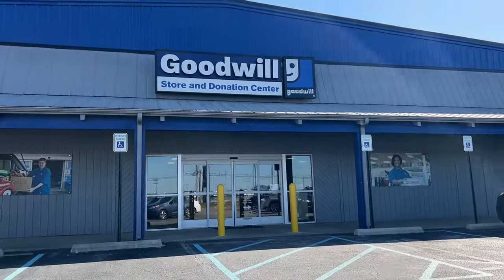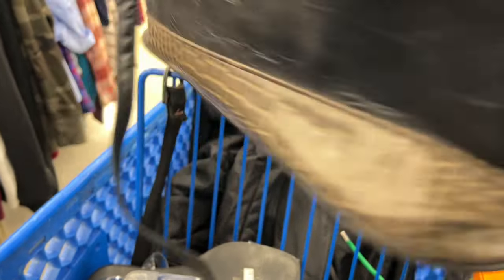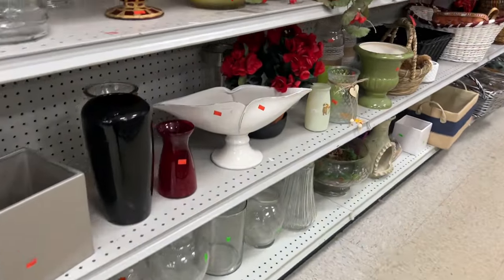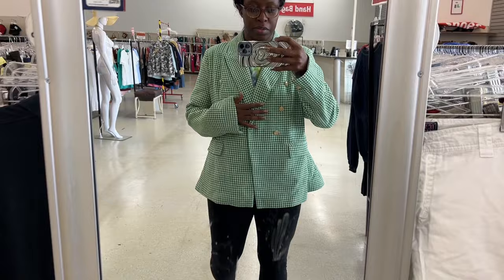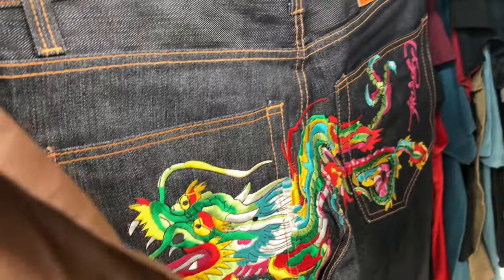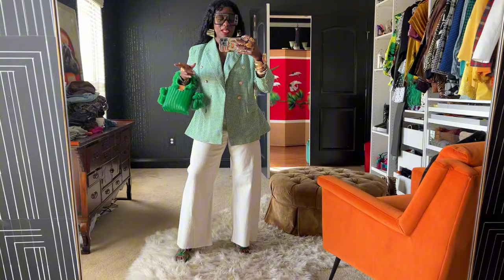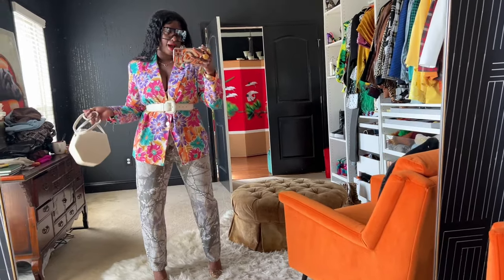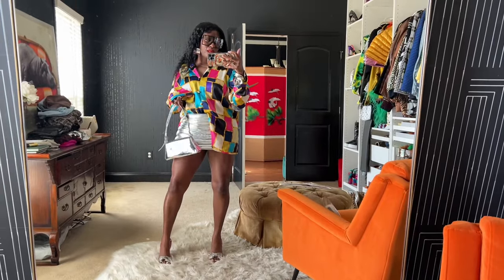VLOG: Spend the Week with Me | Thrift with Me | Gym Motivation | Sip-n-Paint | Thrift Store Styling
Hey Loves! I'm finally back this Sunday with a mix of things!  Goodwill was good to me this week.  Found some really great pieces and I decided to just take you all with me on Saturday.  We went to the gym, thrifted, headed to a paint -n-sip and I styled up some of the pieces that I found at the end of the video.

Have an amazing week and I'll be back sharing some more outfit inspiration.

Amazon Store Front

Hey Loves, I’m Tonia, creator of The Haus of Reality! I’m obsessed with all things home, style, fashion, interior design and thrifting!  The reality is you can have style at any age and the key to great style is to just be YOU!